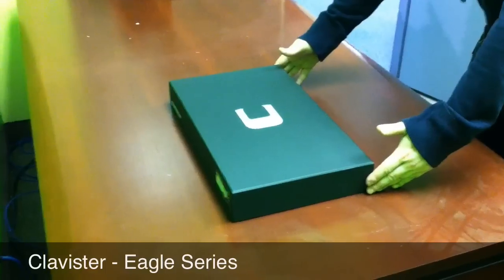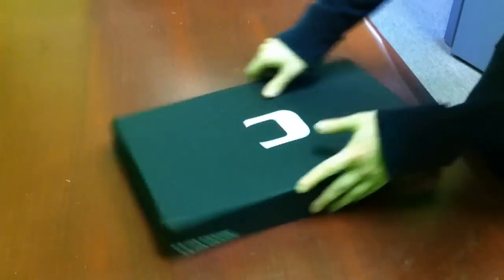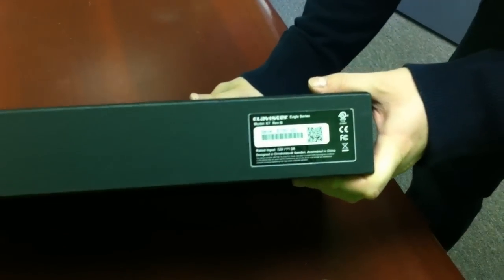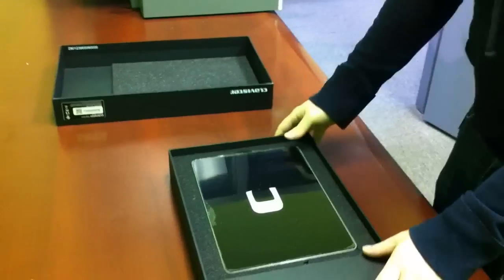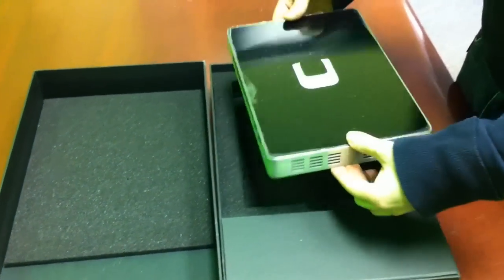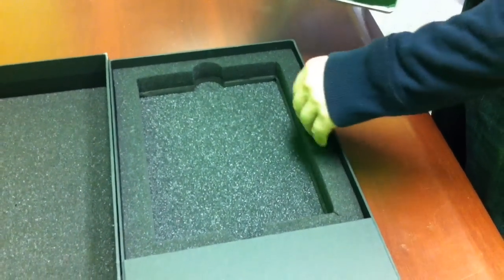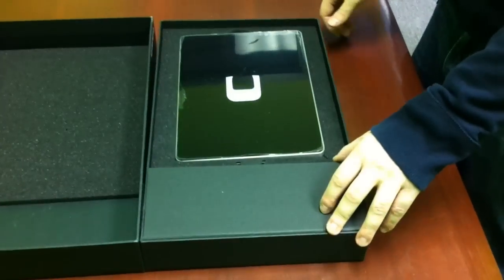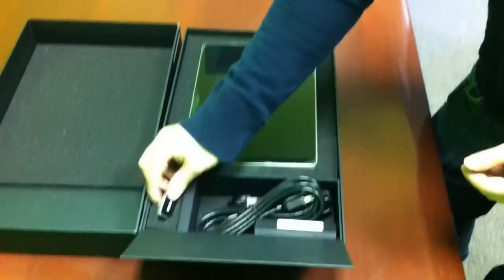Clavister Eagle Series Package Unboxing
The Clavister E7 is highly suited as a security gateway for smaller remote/branch offices or as an entry-level firewall. Available in three different configurations, the Clavister E7 Remote is the perfect remote/branch office security gateway. The Clavister E7 and E7 Pro are targeting larger remote/branch offices with up to 400 Mbps firewall performance. This makes the Clavister Eagle Series an excellent solution that need premium network security at a great price.